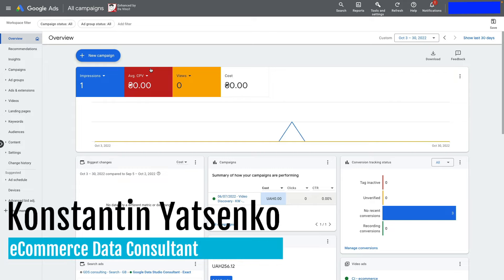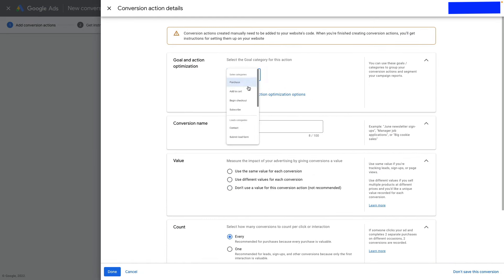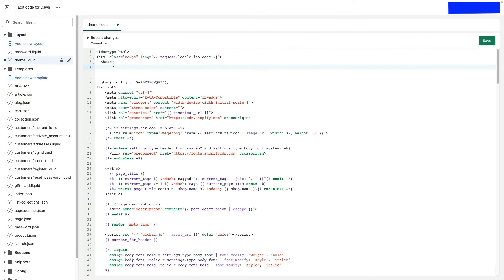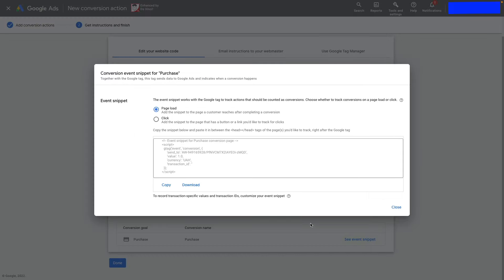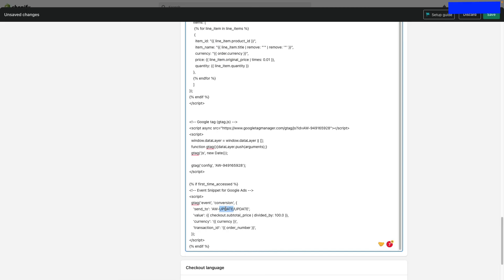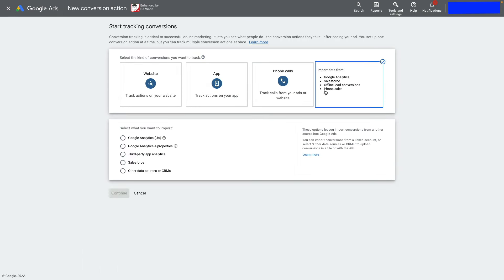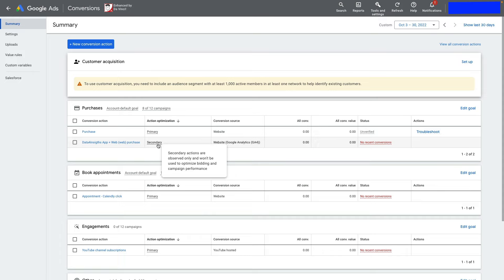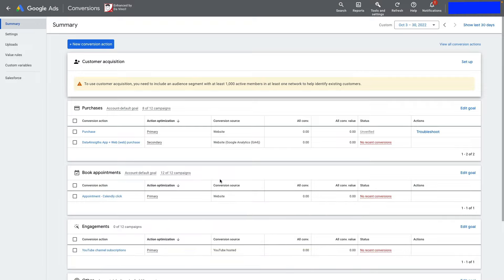How to set up Google Ads Conversion Tracking for Shopify 2024 - The Easiest Way